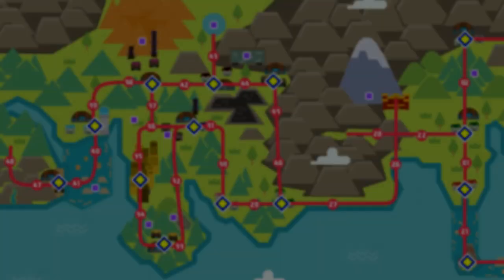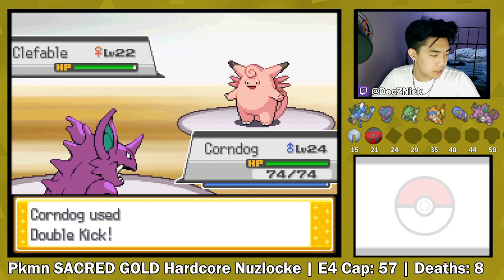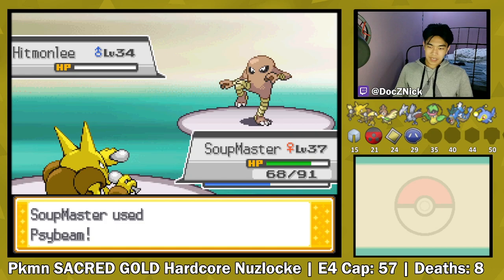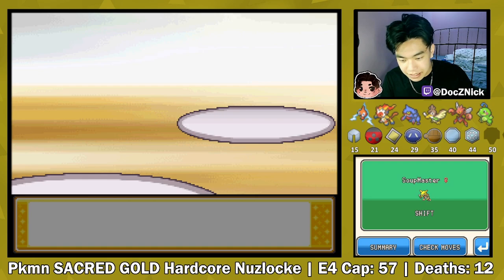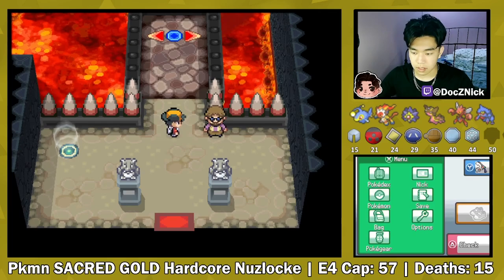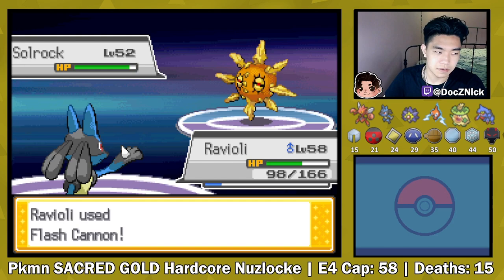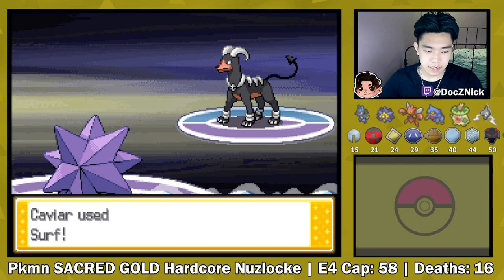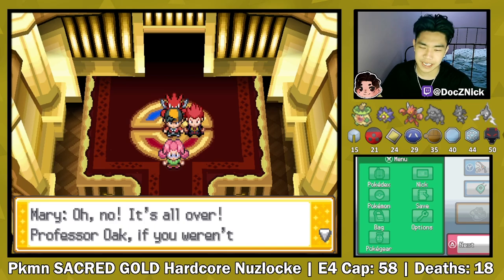I try to beat Pokémon SACRED GOLD in a Single Attempt!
You can help pay my tuition here! Anything helps!

I stream live on Twitch, so if you want to contribute to future videos, come check me out!!

Nuzlocke Ruleset:
1. If a Pokémon faints, then it must be permanently boxed.
2. I can only catch the first encounter on each Route.
3. No bag items in battle, except for pokéballs. (Held items are allowed)
4. Must be played on "Set" battle mode.
5. Cannot level over the next gym leader/elite 4's highest level pokémon.